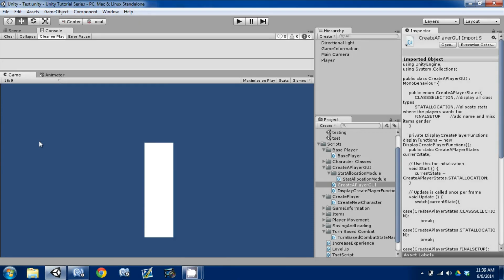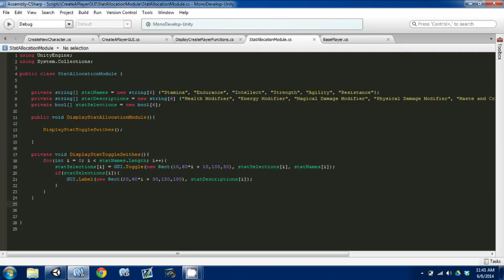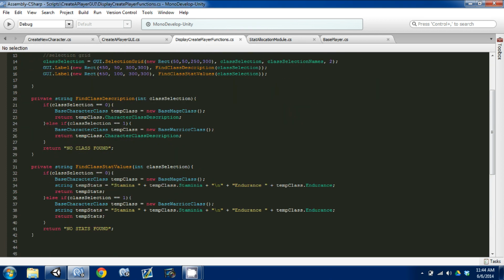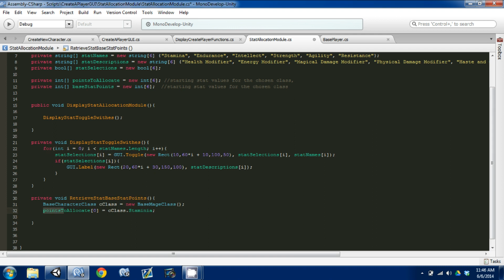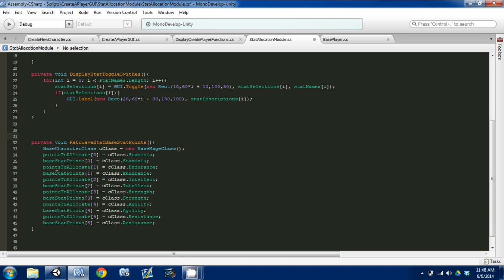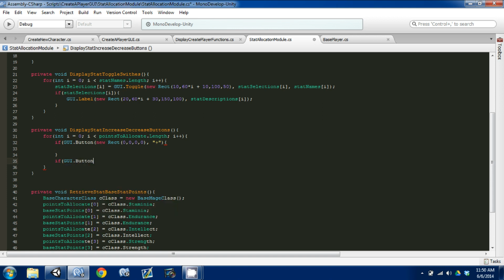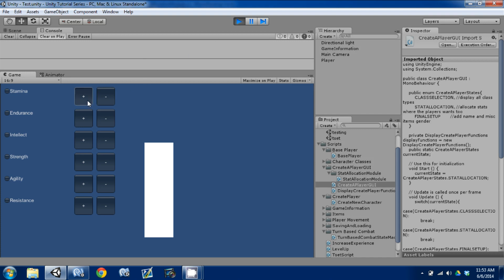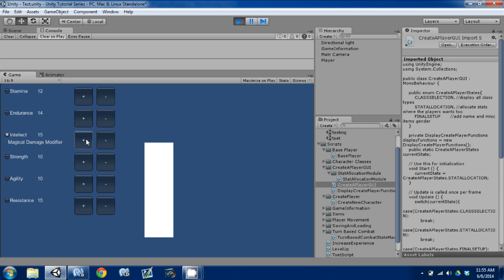Make An RPG Episode 27: Stat Allocation Part 2 [Unity, C#]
Make An RPG Episode 27: Stat Allocation Part 2

In this episode I continue to go over our stat allocation module!

Cheers!